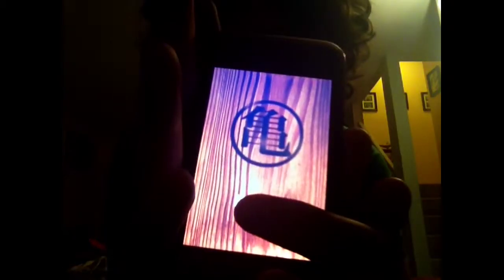Kamehameha app review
Kamehameha time